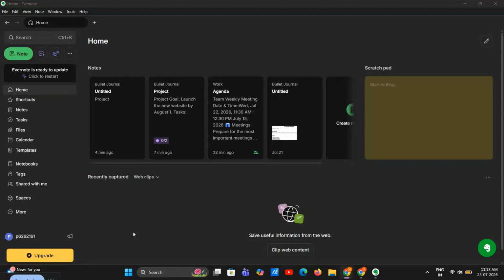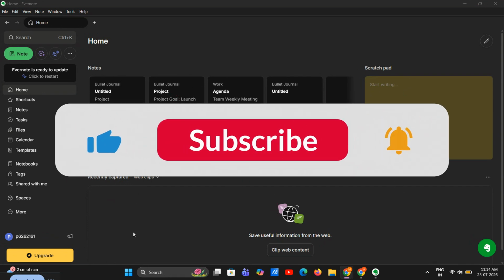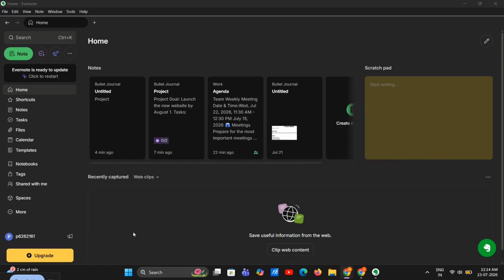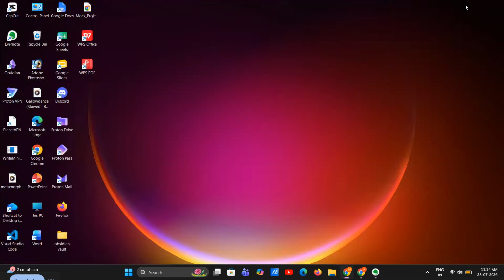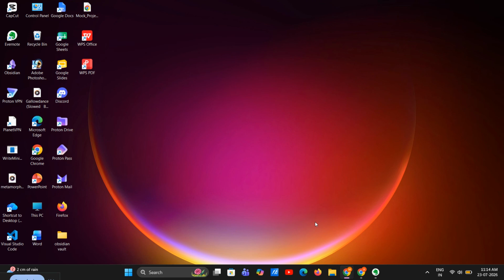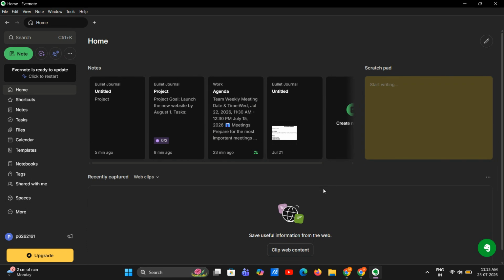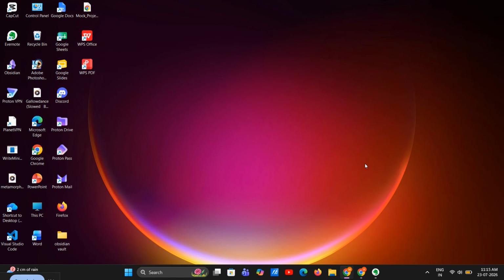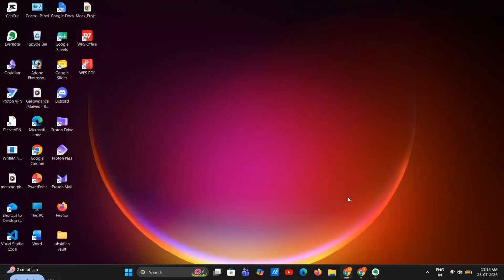How To Minimize Evernote [Quick Easy Guide]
Learn how to minimize Evernote on your computer without closing the app. This quick tutorial shows you how to hide Evernote to the taskbar and restore it anytime.

🕚Timestamps:
00:00 Intro
00:15 Open Evernote On Your Computer
00:28 Click The Minimize Button
00:42 Evernote Moves To The Taskbar
00:56 Restore Evernote From The Taskbar

✍️What You'll Learn In This Video:
• How To Minimize Evernote On Windows Or Mac
• How To Hide Evernote Without Closing It
• How To Restore Evernote From The Taskbar
• How To Keep Evernote Running In The Background
• How To Use Evernote More Efficiently While Multitasking

💡Pro Tips:
• Minimize Evernote instead of closing it when you plan to return soon.
• Use the taskbar icon to reopen Evernote instantly.
• Keep Evernote running in the background for faster note access.
• If you use multiple apps, minimizing helps reduce clutter on your screen.